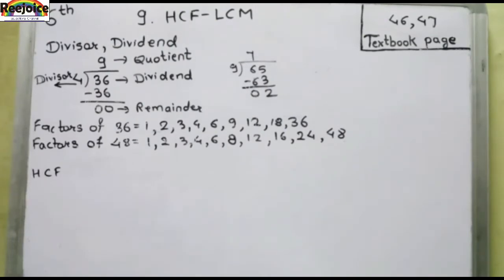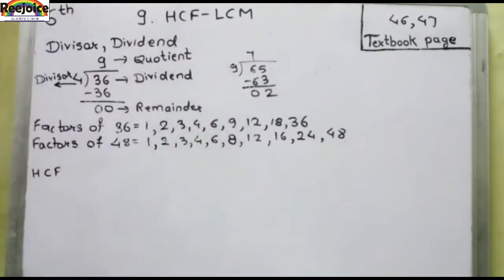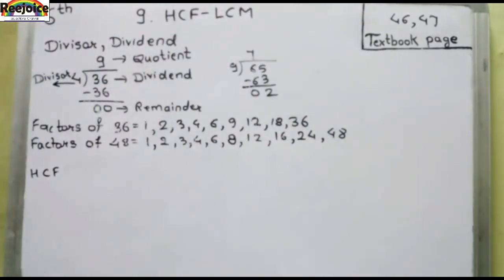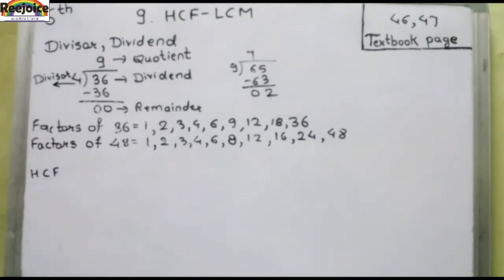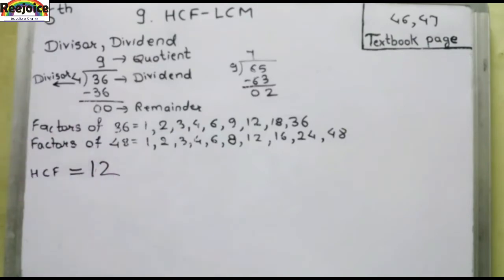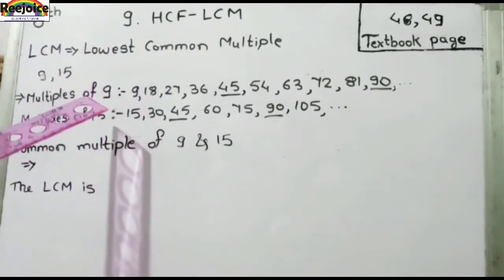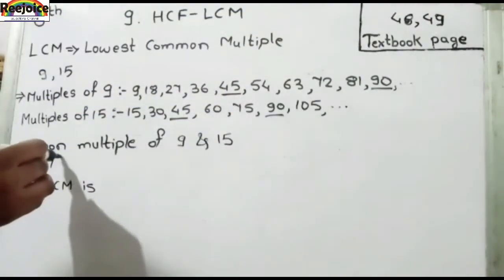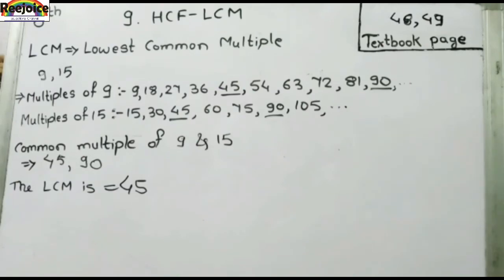6th Maths chapter 9 HCF-LCM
Download Questions and answers from the link given below